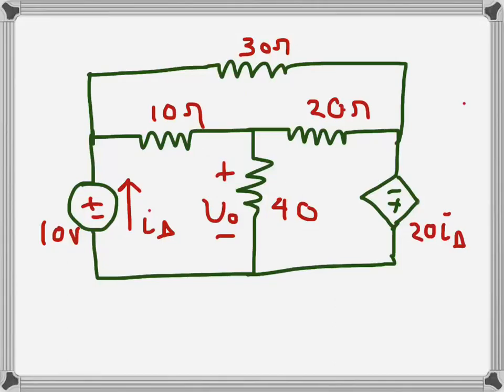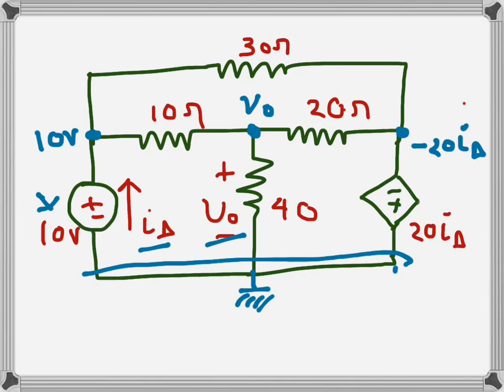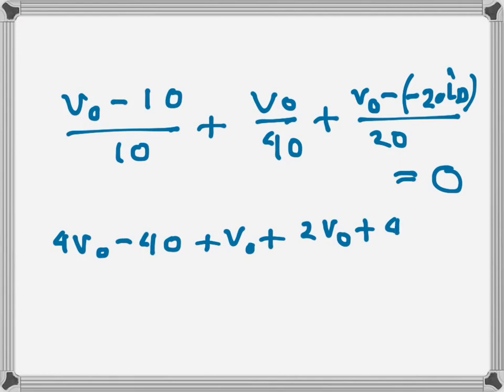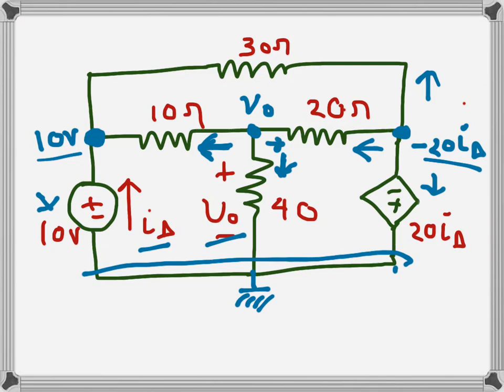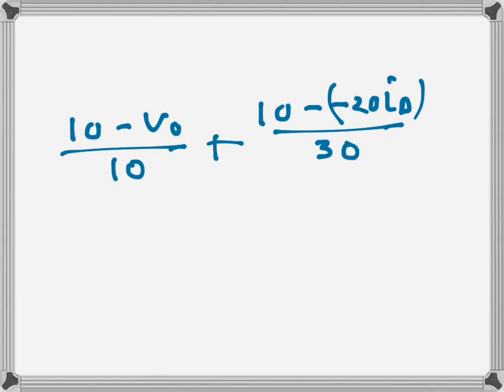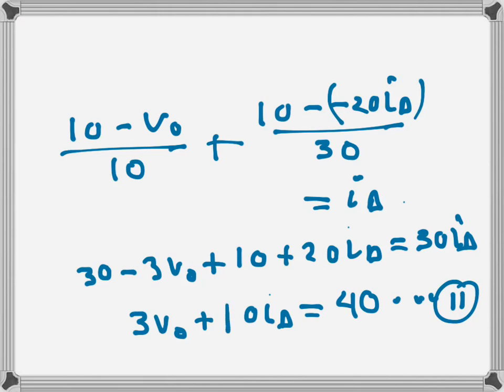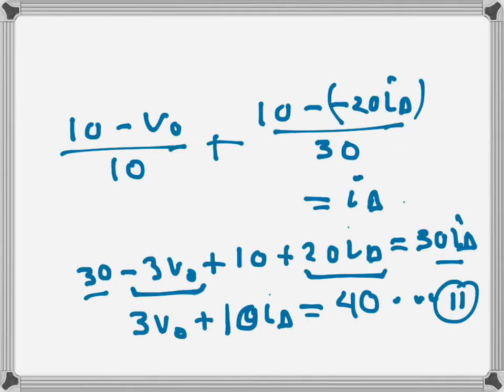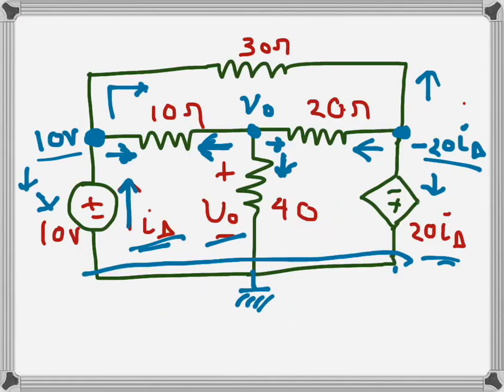Electrical Engg: Node Voltage Method (problem example)